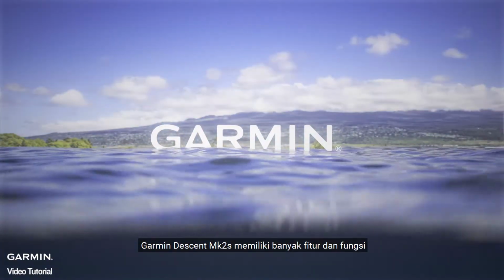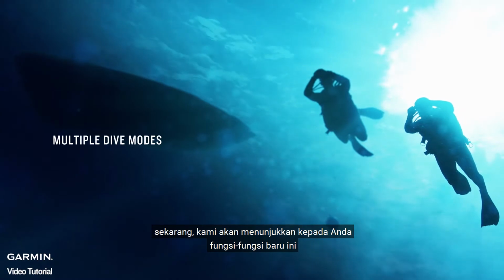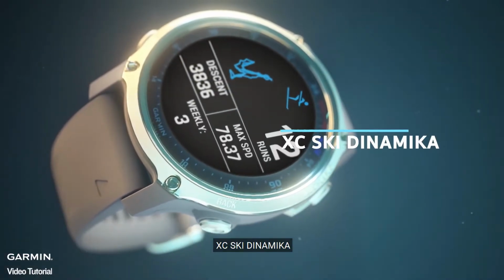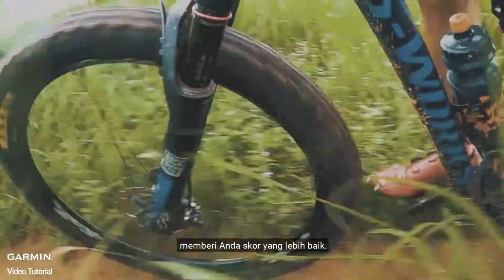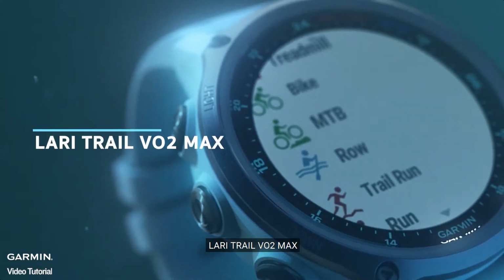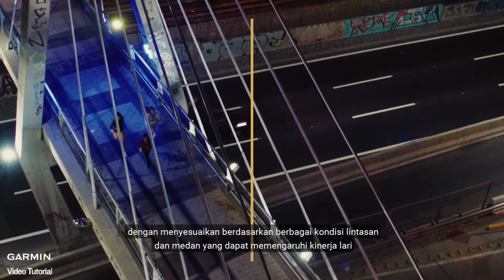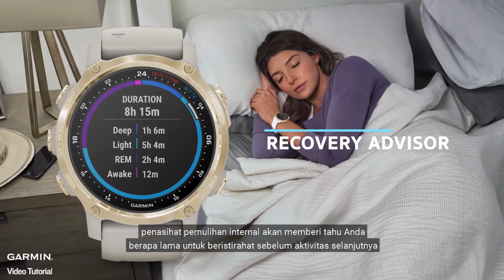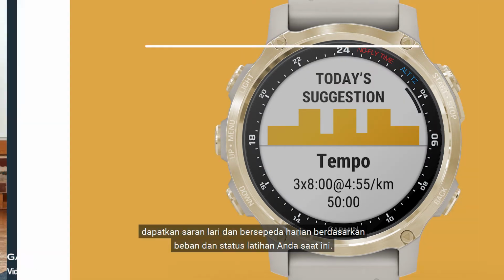Tutorial - Pengenalan Descent MK2S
Garmin Descent Mk2s memiliki banyak fitur dan fungsionalitas
sekarang, kami akan menunjukkan kepada Anda fungsi-fungsi baru ini

Untuk informasi lebih lanjut, Silakan kunjungi